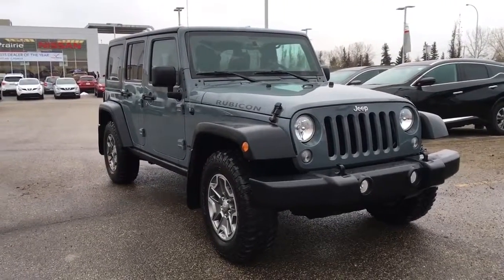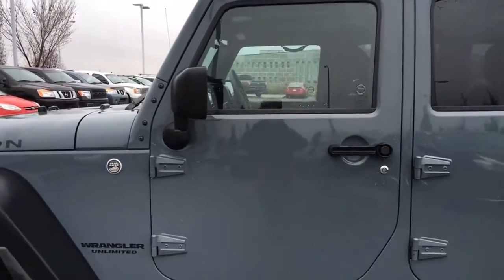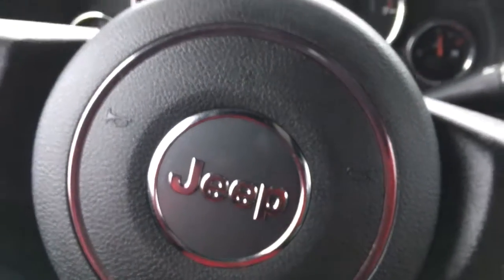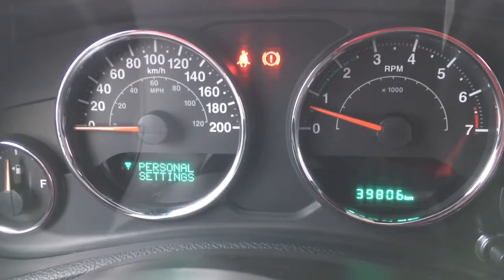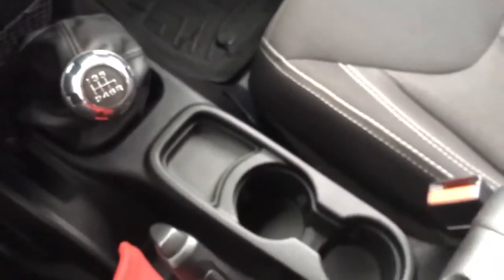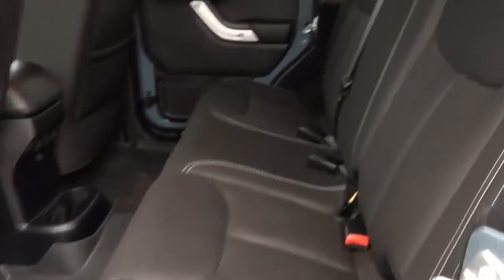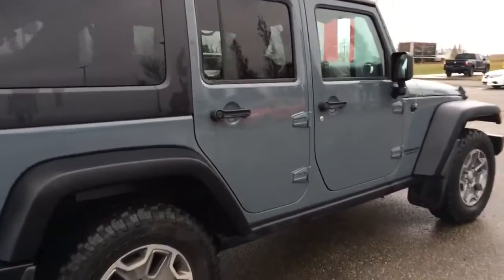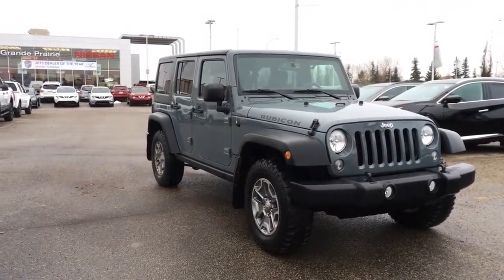2015 Jeep Wrangler Rubicon 5 Passenger SUV | In-depth Walk Around | Grande Prairie Nissan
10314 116 Avenue, Grande Prairie Alberta
Your Grande Prairie and area Nissan Dealer

This unit is now SOLD. for more used vehicles that are available for sale.

Stock #: 16TTN2624C